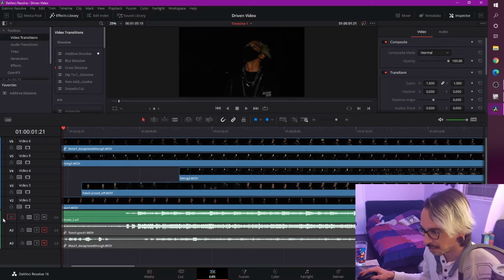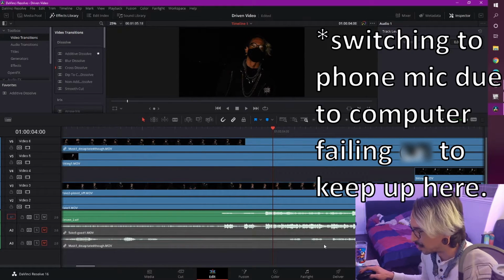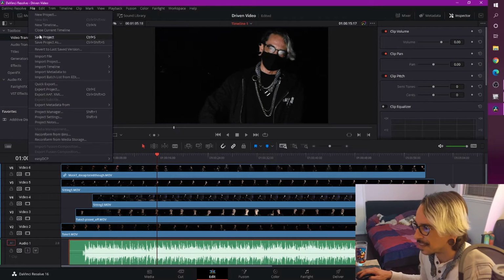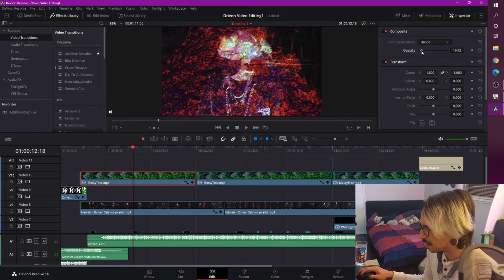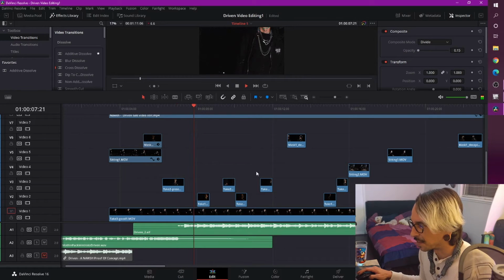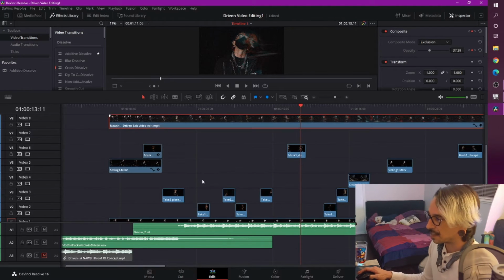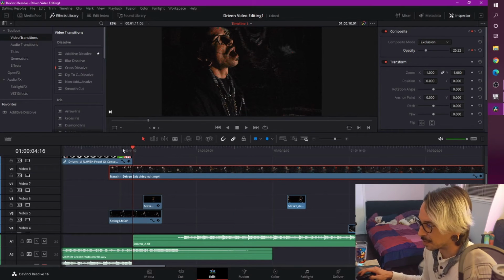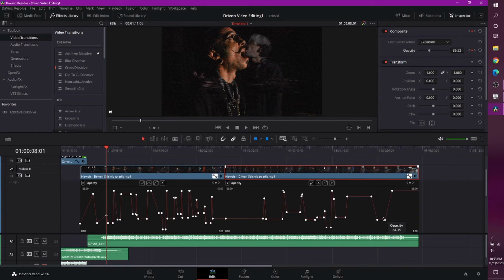Making the Driven video in Davinci Resolve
Super quick video explaining part of the process for making my music video for Driven in DaVinci Resolve. Sorry the quality isn't great here. I was keeping my voice down to not disturb a housemate, my heater was on for some parts, and I still haven't figured out the whole OBS + multitrack audio situation. TBH, my computer can barely handle producing this content. I'm going to need to upgrade if I want to push this further!
Little by little. :)